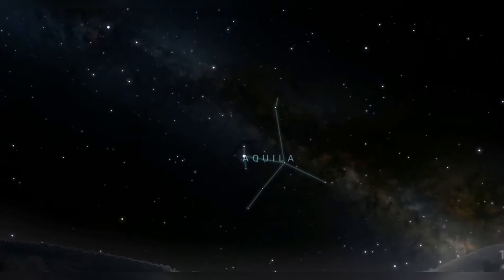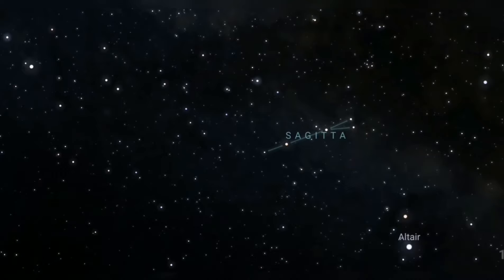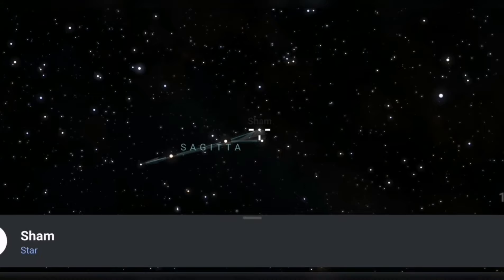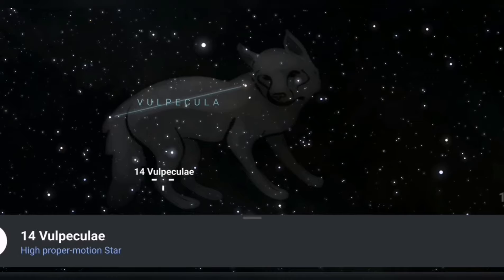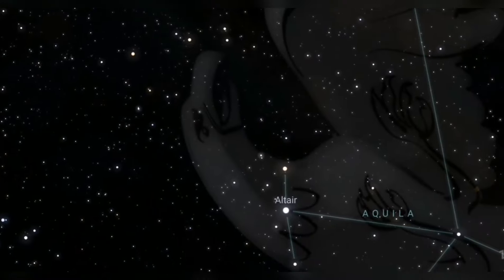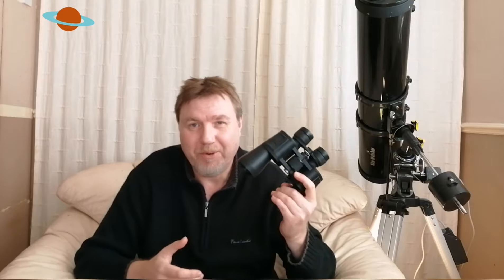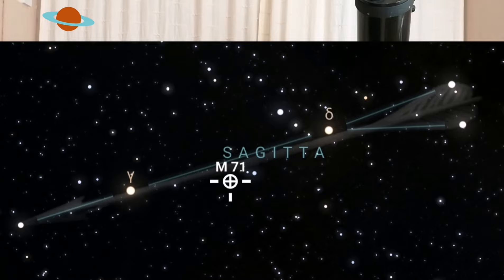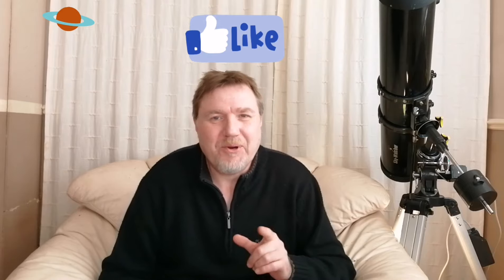How To Find The Coat Hanger Cluster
I had been into the hobby of astronomy for a good 3 years before I realised this little beauty existed and it's one of those rare objects in the night sky that actually resemble (to a certain degree) what it's supposed to look like... In this case a coat hanger.. A fun little cluster to go out and find on the next clear night...